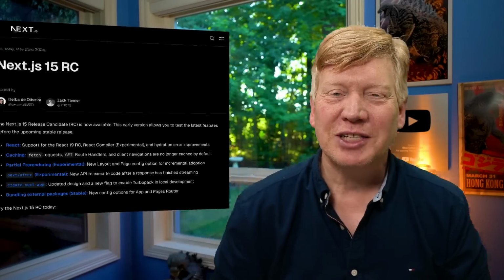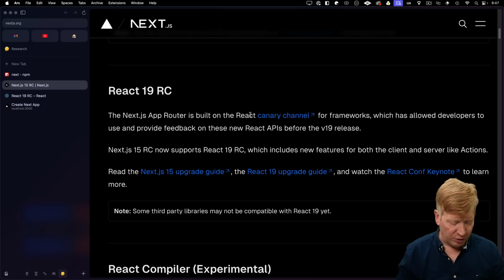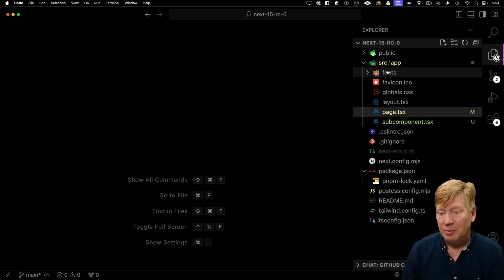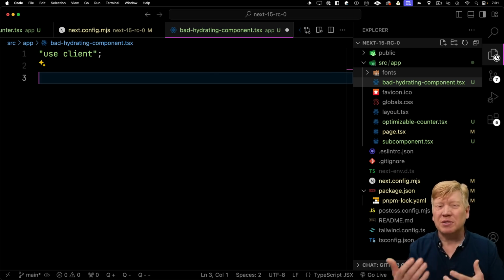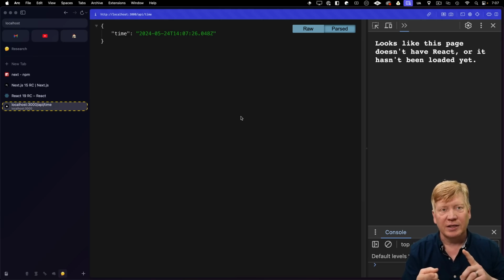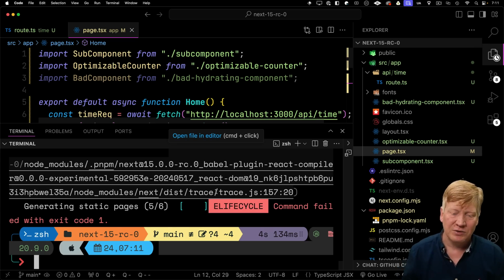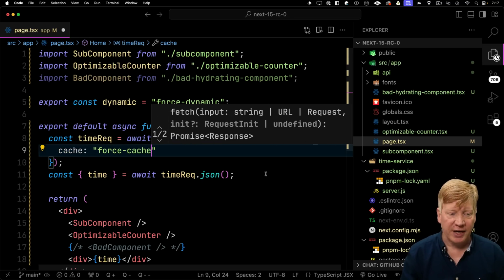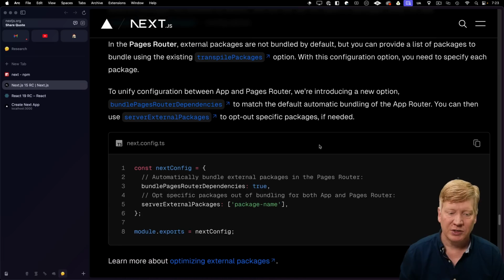NextJS 15: React 19, Less Caching, Turbopack, Better Hydration Errors and MORE from Vercel Ship!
NextJS 15 Release Candidate 0 is out and it's got so much good stuff. Let's take a look feature by feature and try them out to see what's in store for us. React 19! Caching is off by default! Super fast builds with Turbopack! Hydration errors you can actually debug! And much more! Let's jump in!

00:00 Introduction
00:20 Trying Out NextJS 15
02:19 Now On React 19
04:13 Integrated React Compiler
06:51 Better Hydration Errors
07:56 Caching Off By Default
14:59 Per-Router Partial Pre-Rendering
15:24 Post-Route Callback with After
16:26 Build Updates